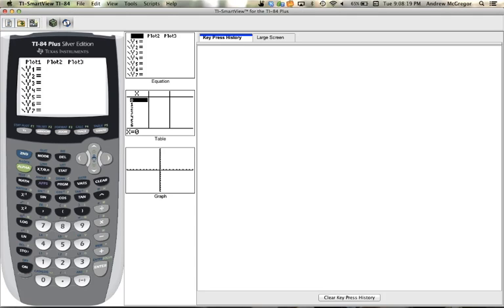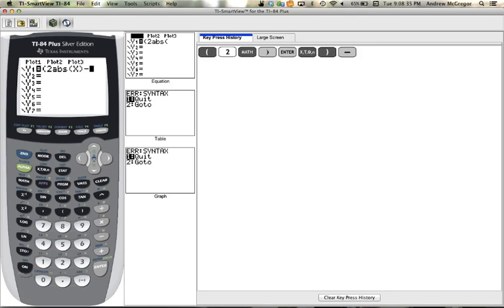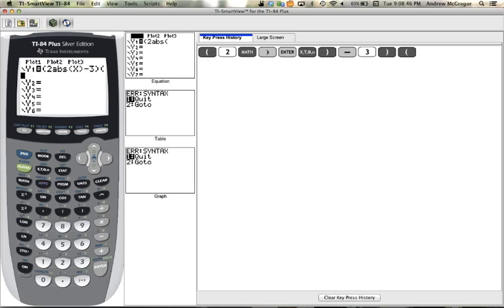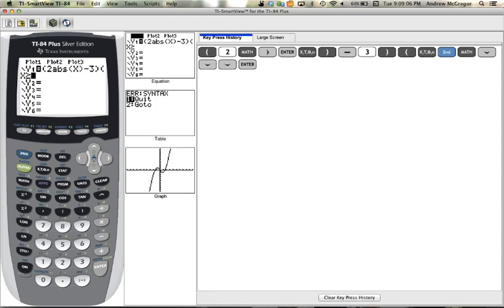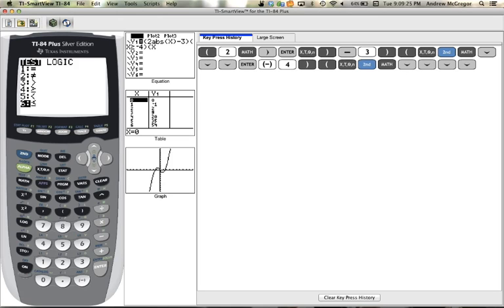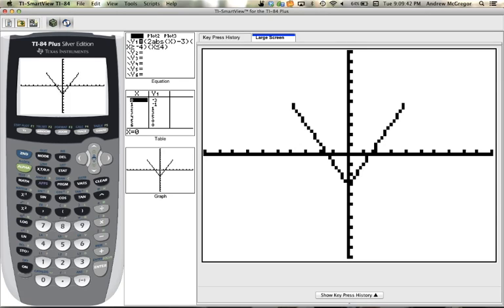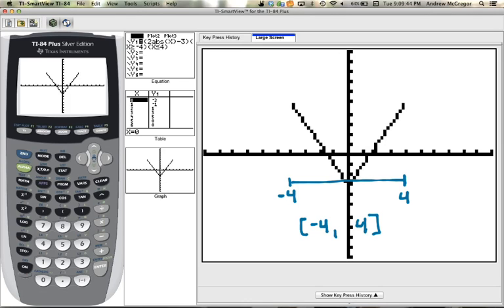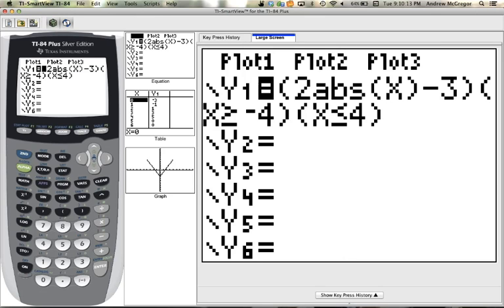Inputting domain into calculator